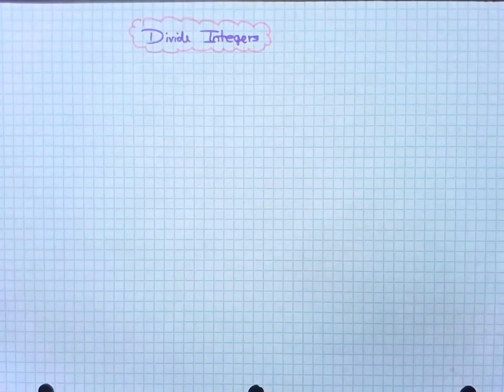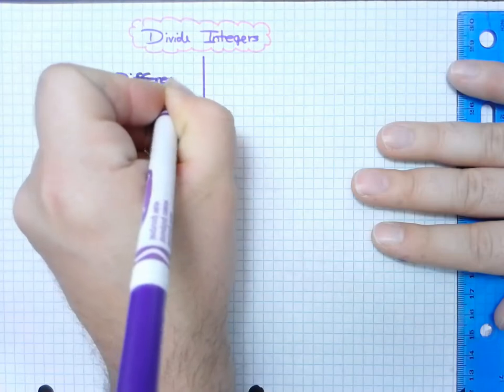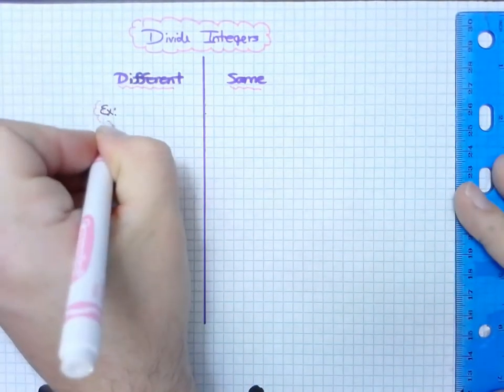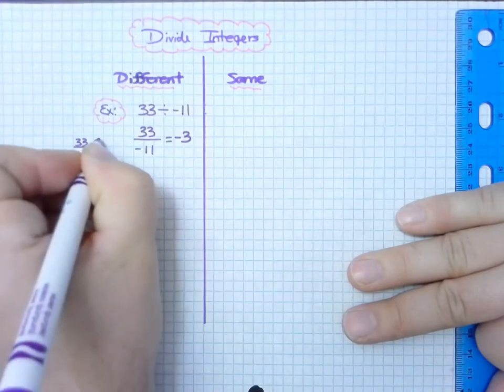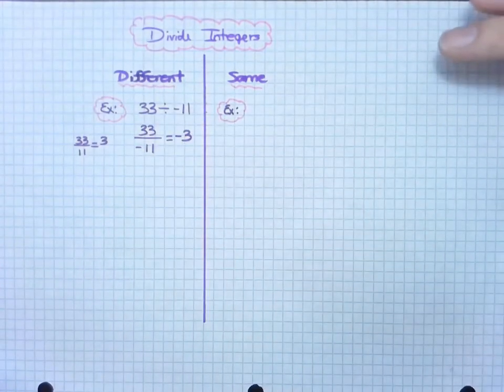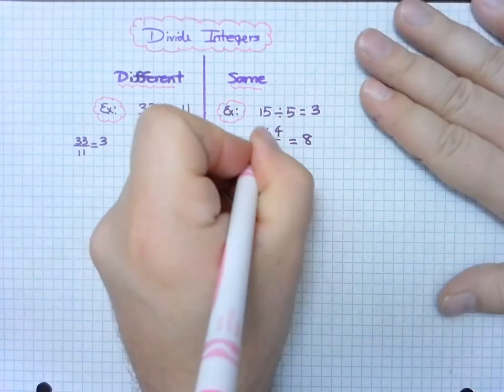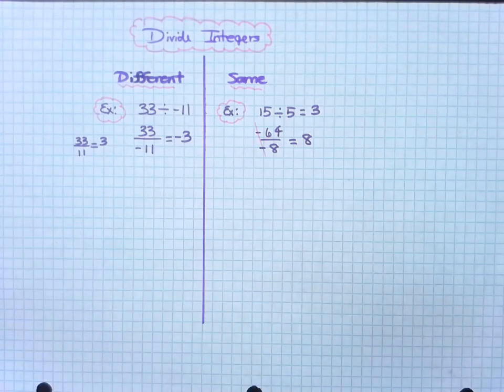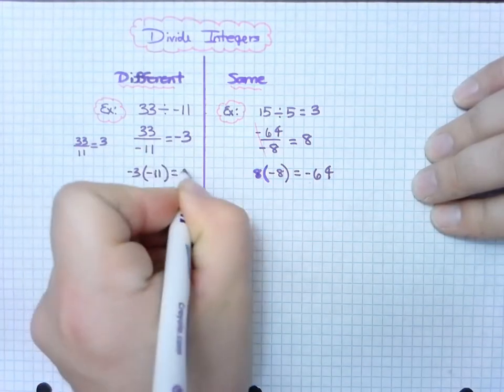M7U1T1L5- Divide Integers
7.NS.2, 7.NS.3
How is dividing integers similar to multiplying integers?